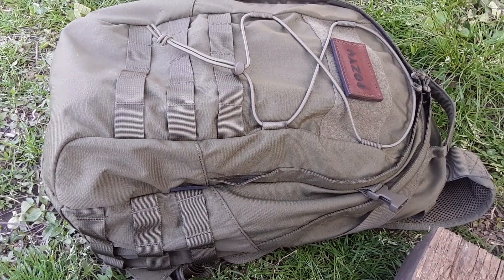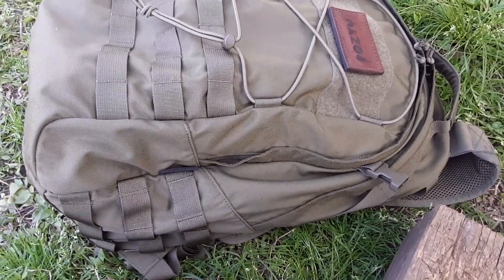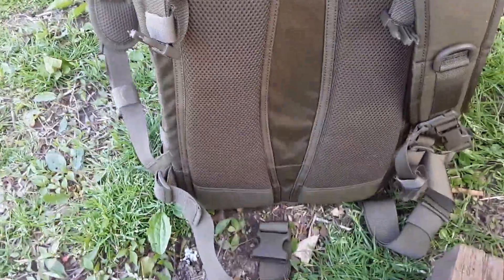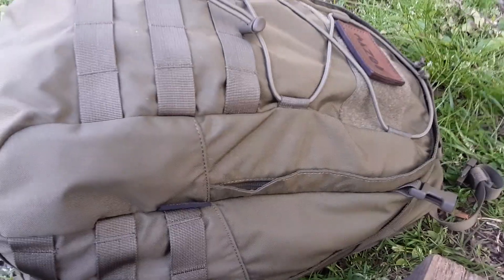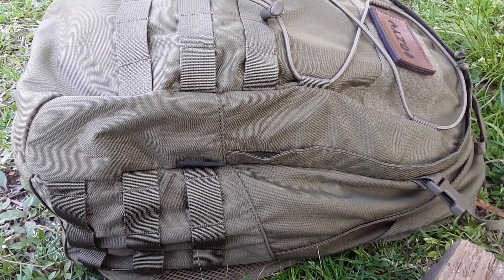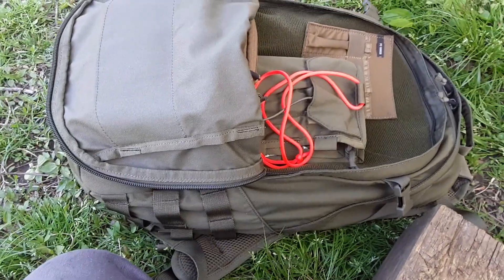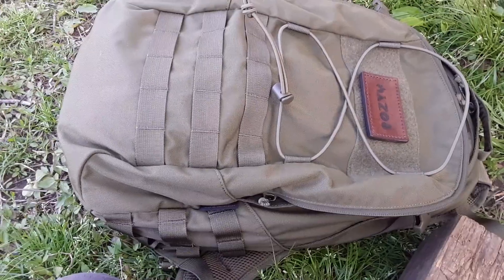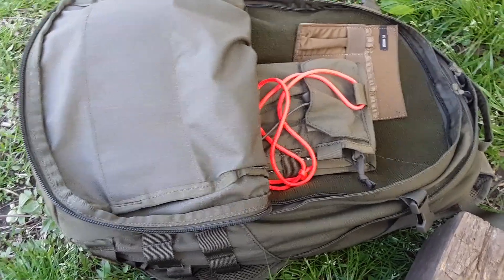Helikon tex EDC backpack organization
Here are a few options for organizing the Helikon tex EDC backpack.